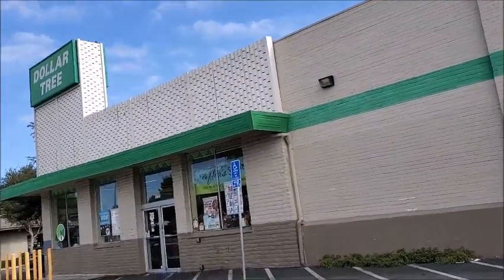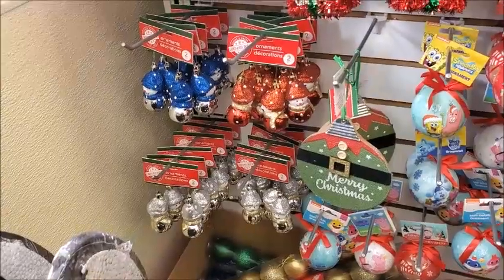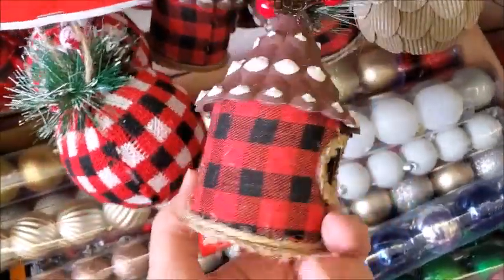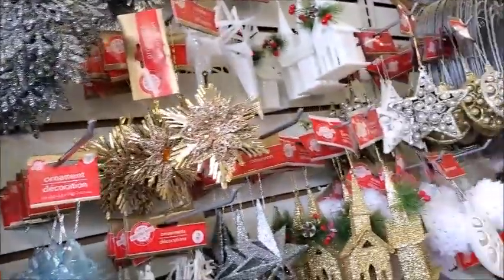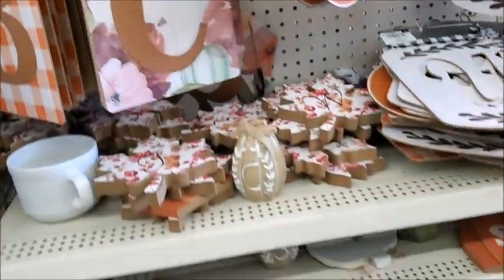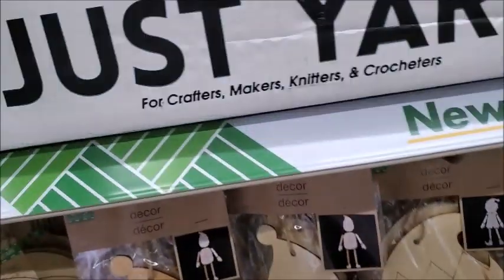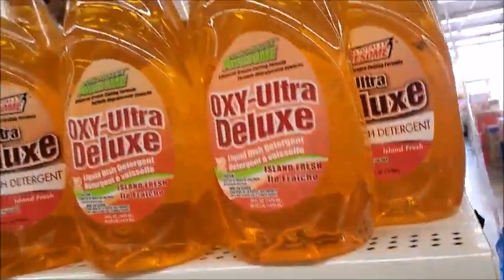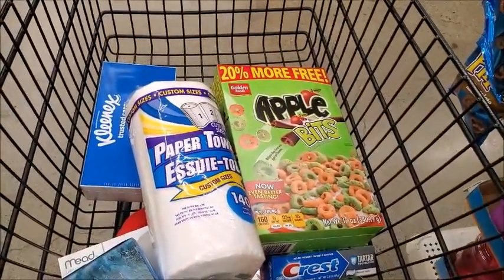Dollar Tree haul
New Christmas Decorations